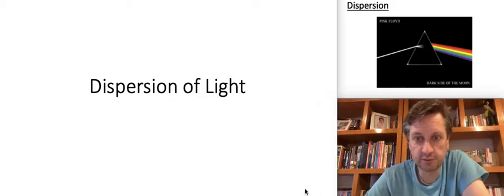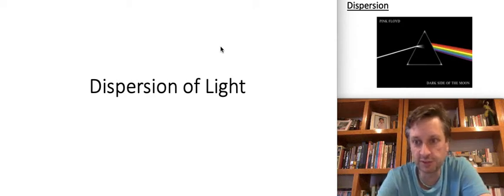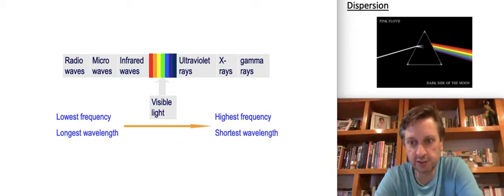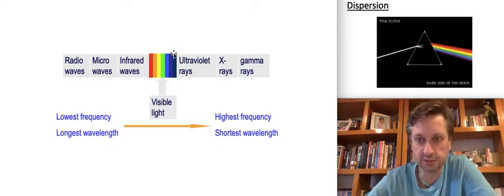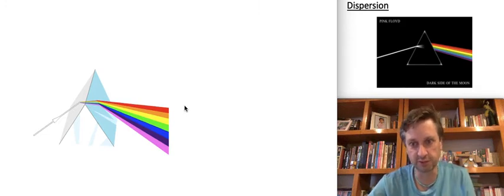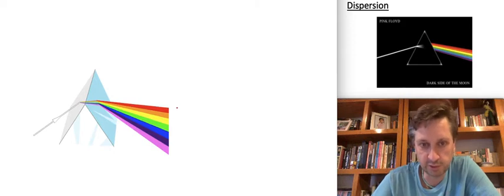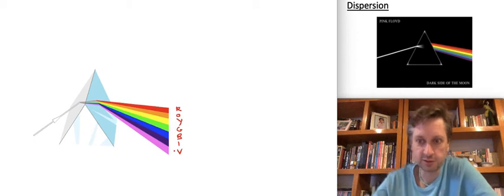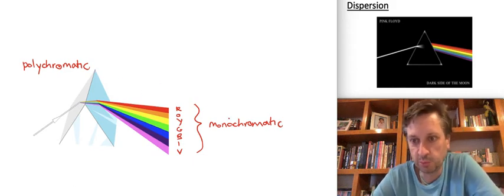vodcast dispersion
IGCSE Physics